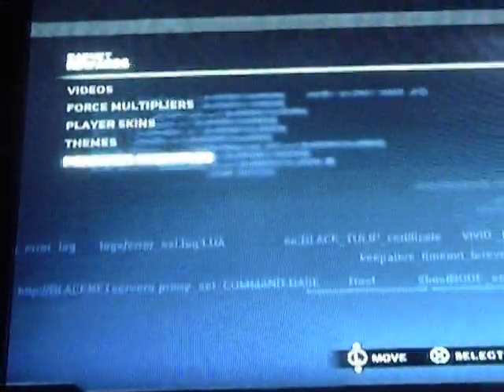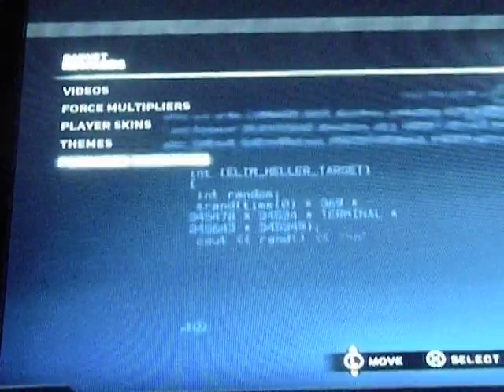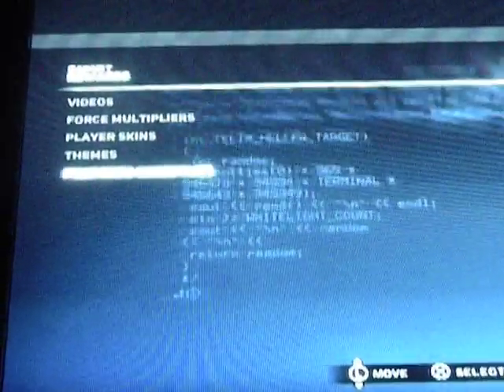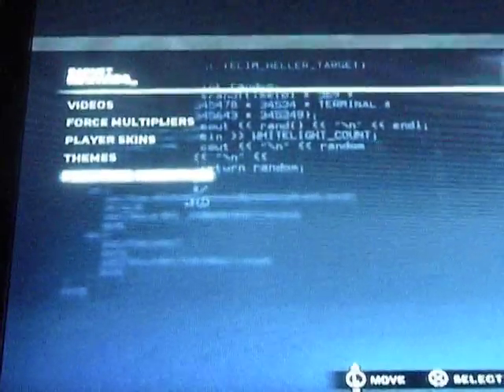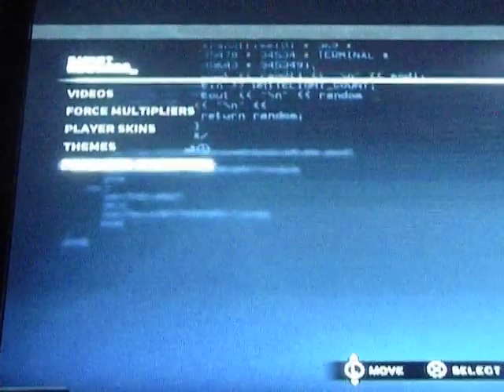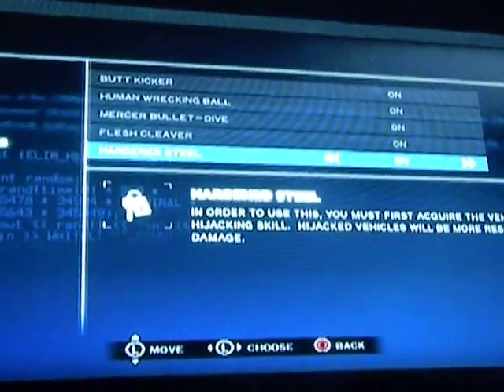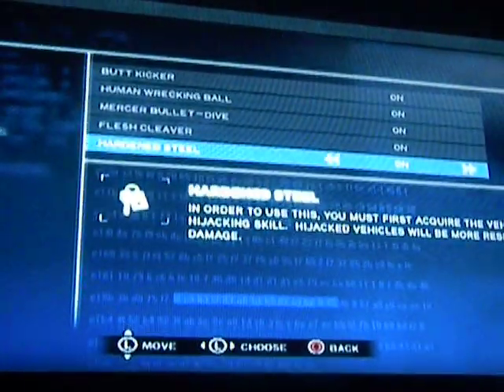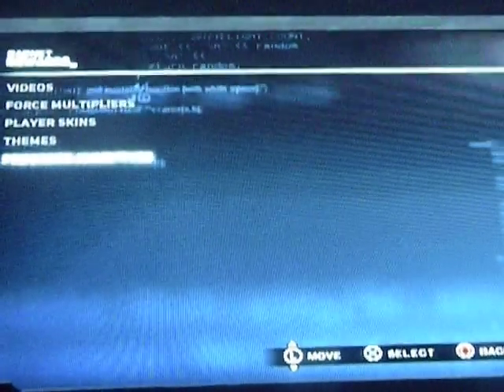Prototype 2 Preorder incentives